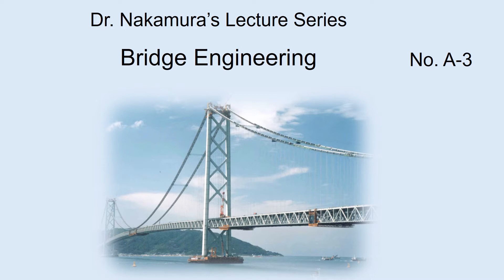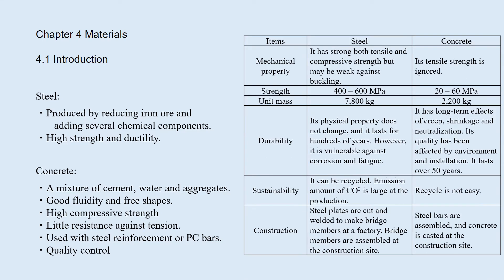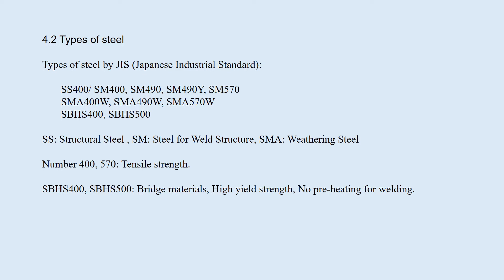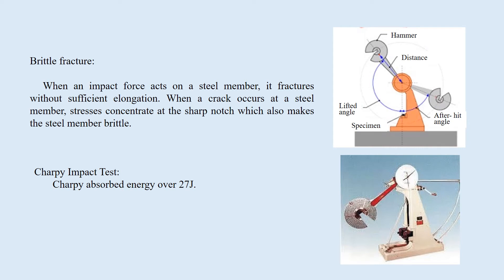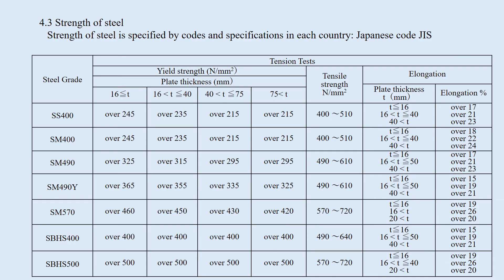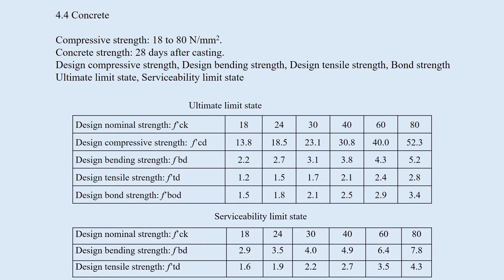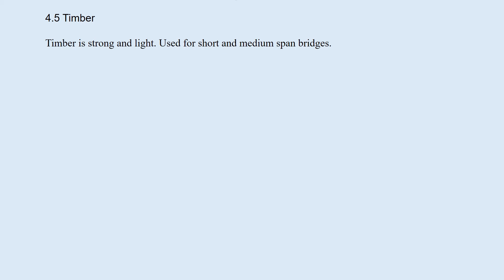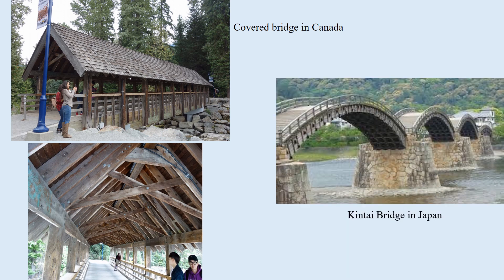Dr. Nakamura's Lecture Series on Bridge Engineering A-3, V1